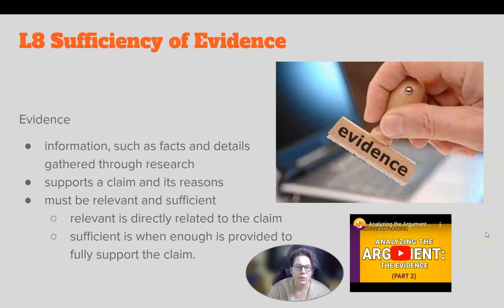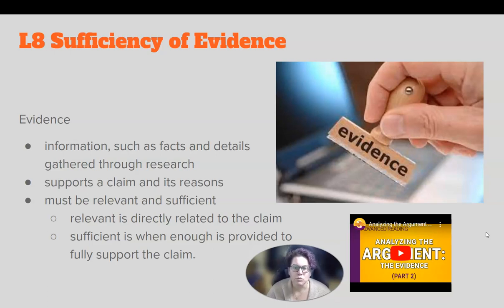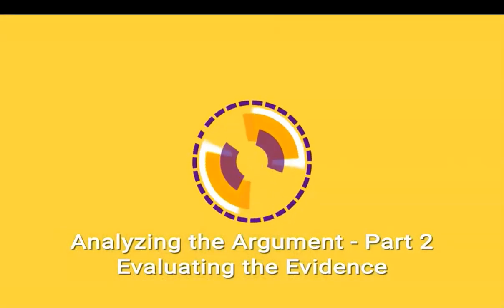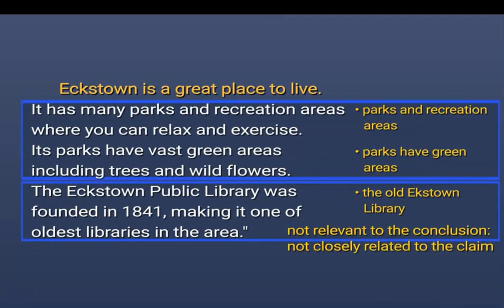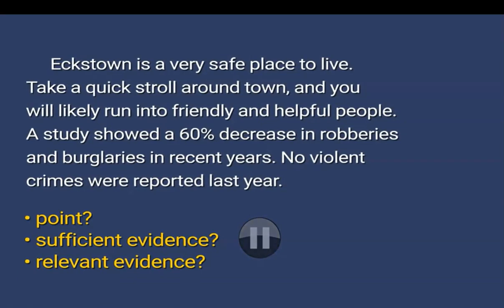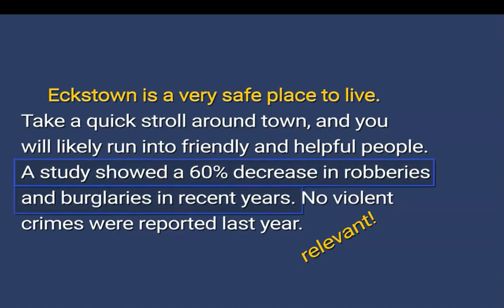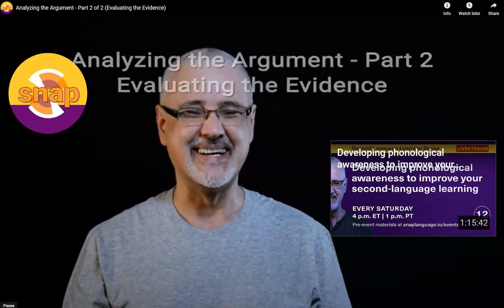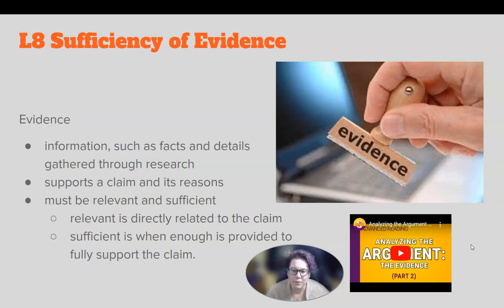S2U14L9 Sufficiency of Evidence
This is lesson 9, not lesson 8